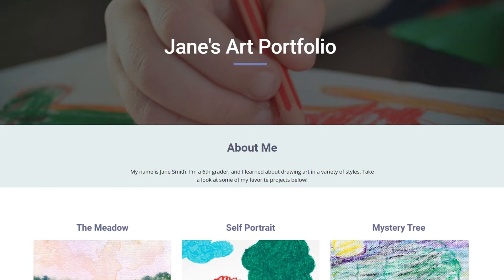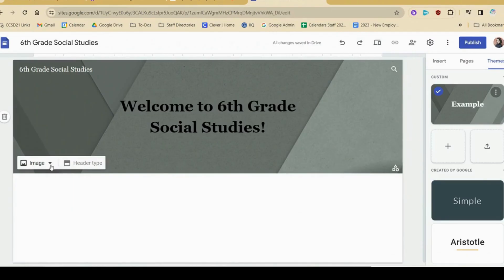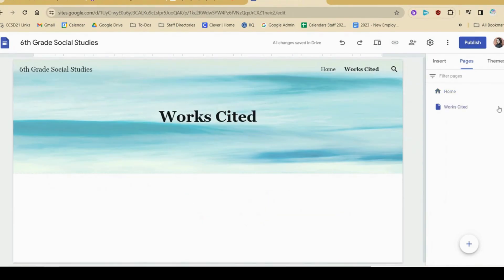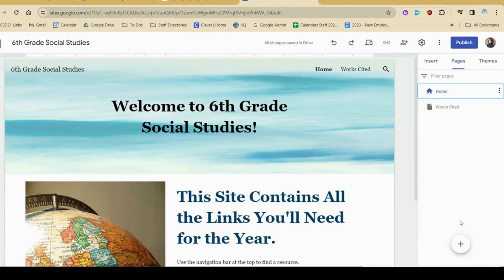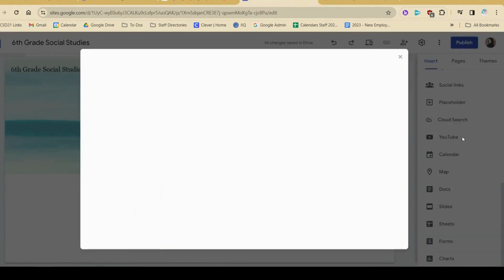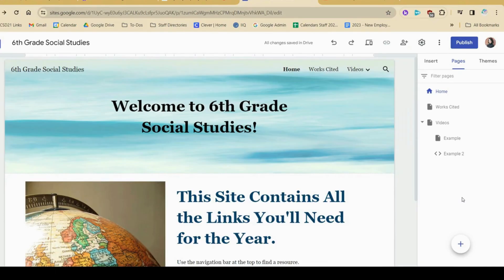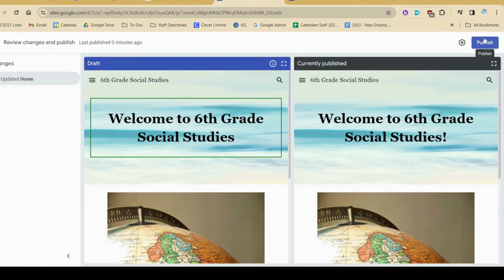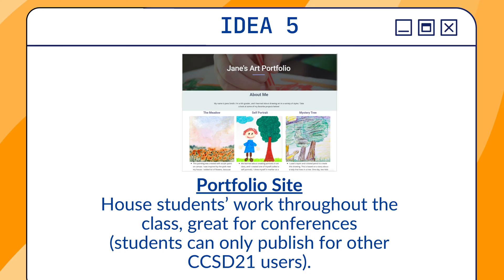Google Sites Beginner Tutorial | Teachers and Students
Learn the basics about how to make a website on Google Sites, and see lots of examples about how to use it in your classroom!

Timestamps:
00:00 Intro
0:33 Starting
1:12 Name your site and give the homepage a title
1:33 Choose a theme
1:50 Choose a header photo
2:10 Add content with content blocks
2:36 Photo options (cropping, un-cropping, linking, etc).
3:04 Add a new page
3:45 Embed a file from Google Drive
5:55 Create a link
6:21 Add a subpage
7:44 Full page embed
8:49 Embed a map
9:14 Publish
9:45 Share editing access
10:35 Preview on different sized screens
10:50 Inspiration

Made with Canva for Education